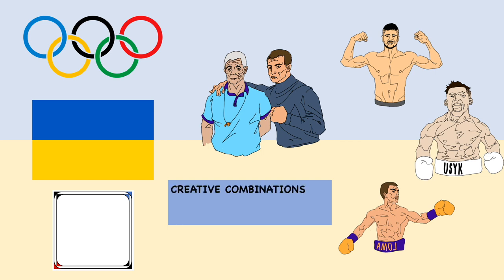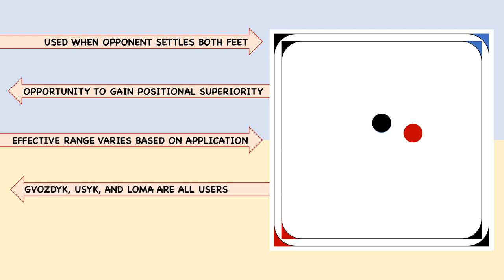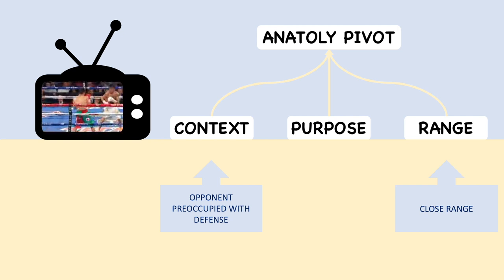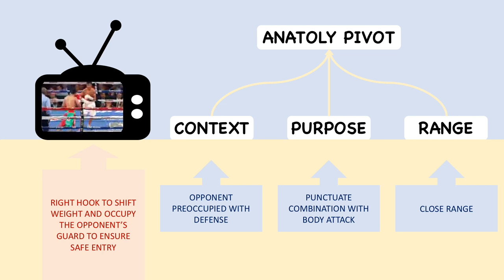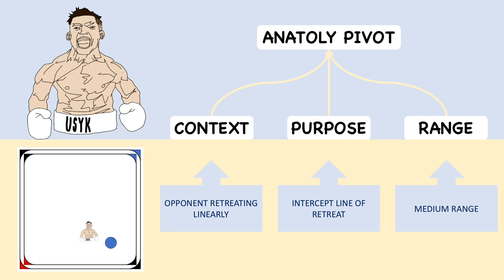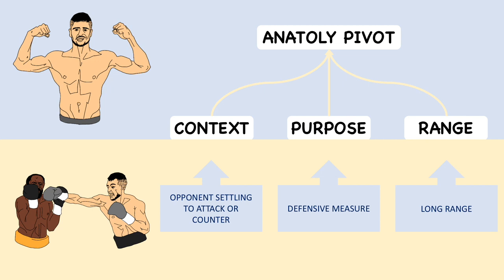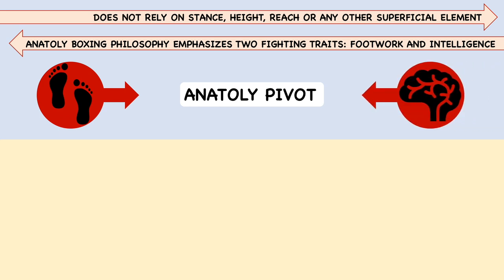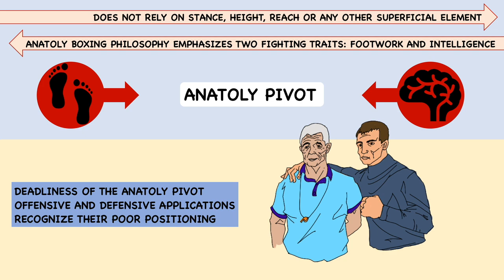Anatoly Lomachenko: The Anatoly Pivot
A brief analysis on one of boxing's greatest trainers: Anatoly Lomachenko. In this IGLUprofile, I specifically examine the Anatoly pivot and how Gvozdyk, Usyk, and Lomachenko exploit its advantages despite each possessing a vastly different style.

Note: While Usyk's application of the pivot does not rely on a static opponent, a fighter who has been forced to retreat straight backwards is not much better than one who is standing still. Settling is not defined by a lack of motion, but rather by ineffective defensive tendencies to guard blindly or back up linearly. Committing to either is equivalent to "settling."